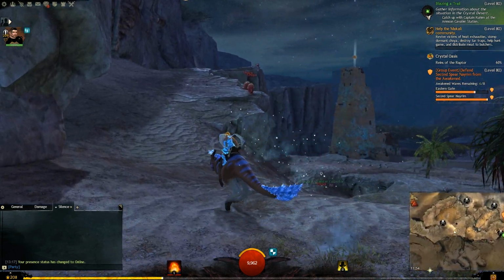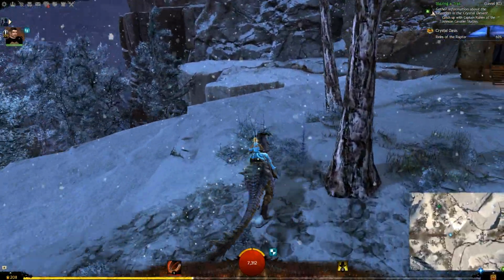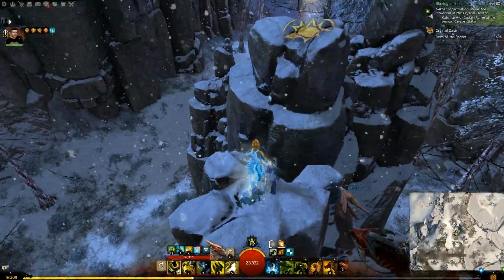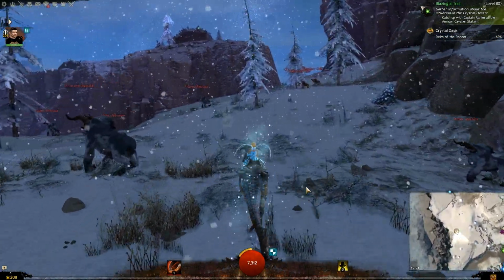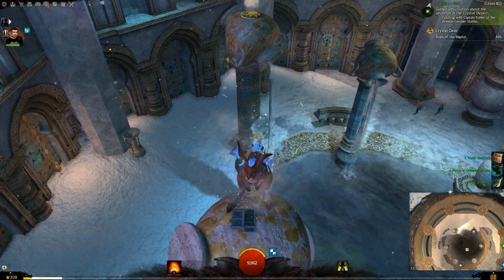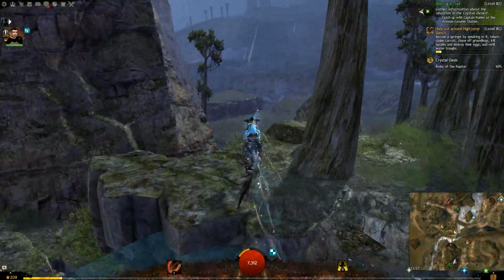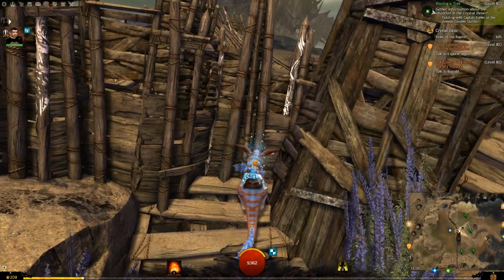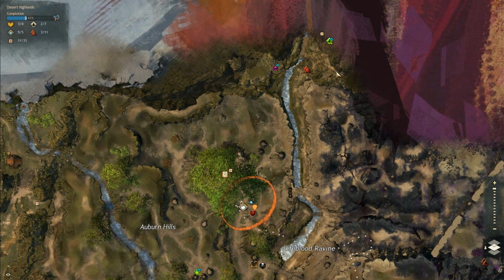Gw2 Path of Fire 13/15 Masteries Desert Highlands - Guide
--TIMESTAMPS--
0:00  Makali Outpost
0:24  Kanuz Overlook
1:16  Highjump Rise
1:53  Sandstill Spire
2:44  Derelict Perch
3:17  Spider Nest
4:30  Palace of Aban
7:10  Giant's Bough
8:47  Brightwater Hollow
9:35  Base of the Watchtower
10:49  Lifeblood Falls Grub Ledge
11:48  Above the Flats
13:13  Sunderlands Crater

gotta get the Griffon for one (probably) and Skimmer lvl 3 for the other.